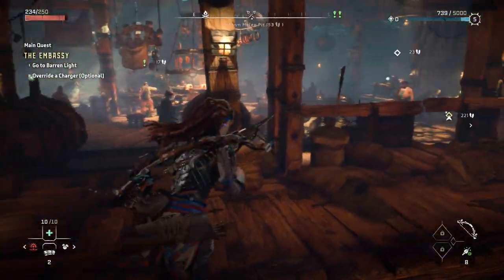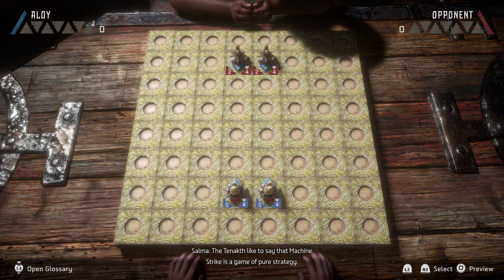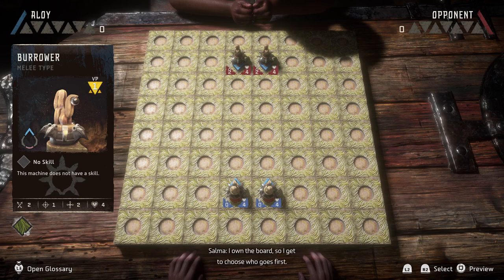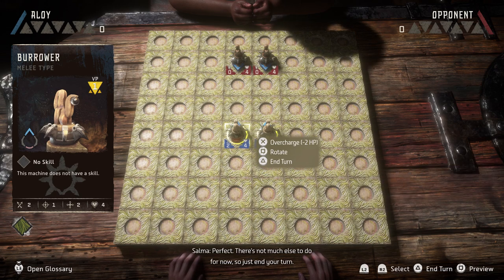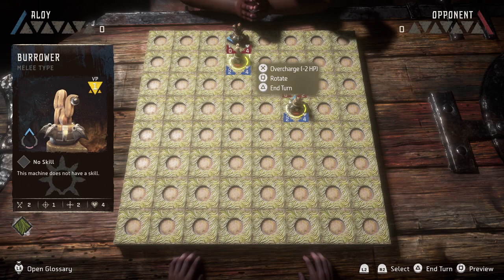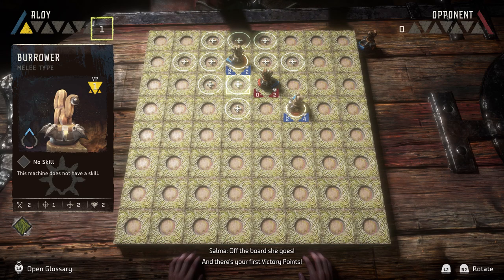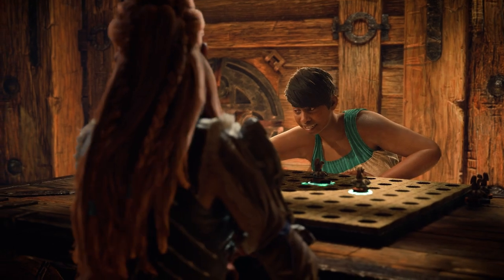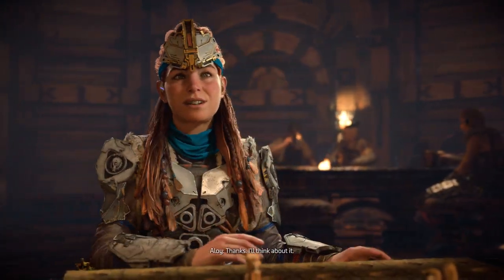Aloy Learns To Play Machine Strike Horizon Forbidden West